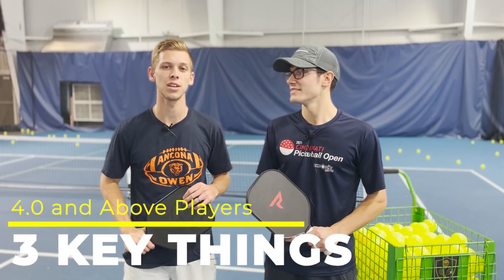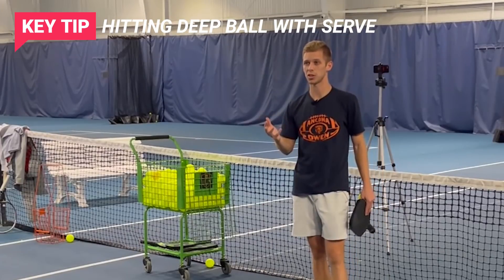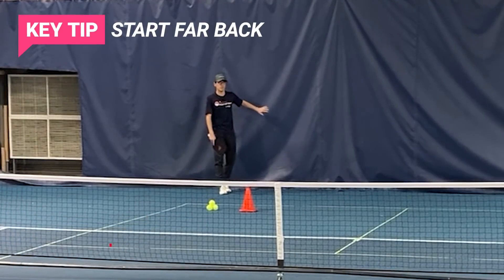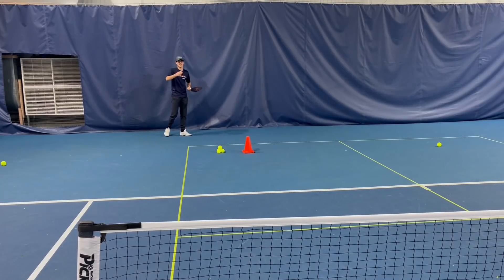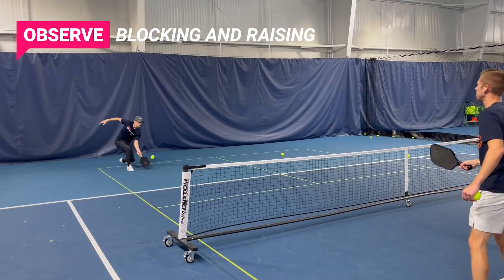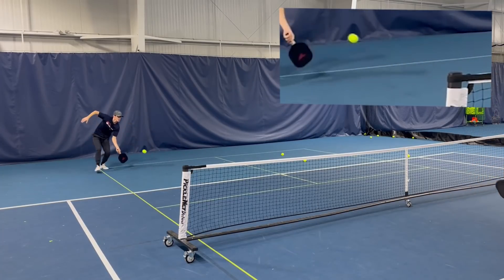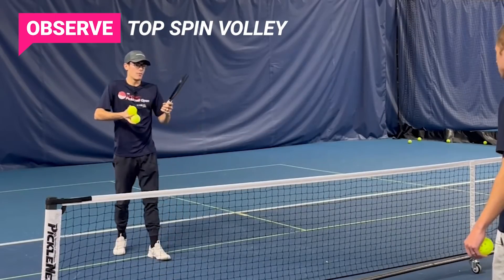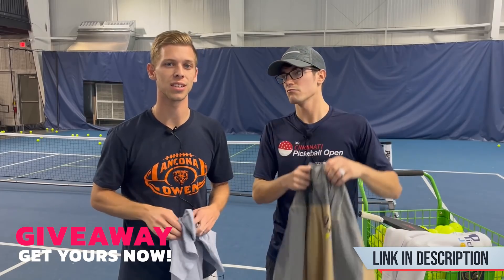3 Keys to 4.0 and Above Players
If you enjoy this channel, we greatly appreciate any support.
You can do this by buying merchandise - Pickleball Journey Quarter zips

If you buy a quarter zip in the next week, you will be entered to win a Hoodie or T-shirt.

Products we use:
Balls used (Franklin X-40)
Pickleball Net - Best net available ($499)
Pickleball Net - Best net for the price ($129)

PBJ20
Engagepickleball.com

Also, check out THE KITCHEN, the fastest-growing Pickleball community in the world. They offer the best curated content, give away tons of high-end paddles & gear and are a great place to connect with fellow Pickleball lovers! We are part of it, and you should be too!

0:00 - Intro
0:26 - Tip 1 Serve and Returns
6:10 - Tip 2 Neutralizing A Shot
8:41 - Tip 3 Volleys
11:29 - Giveaway